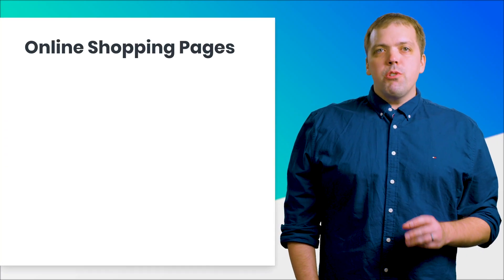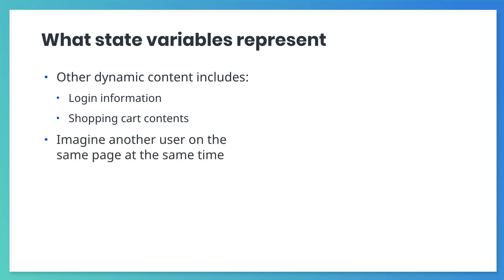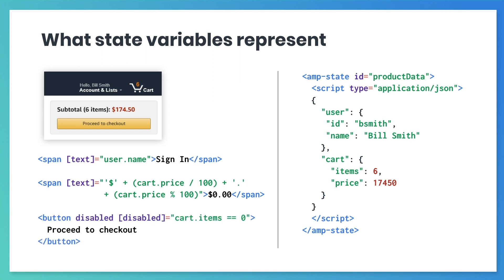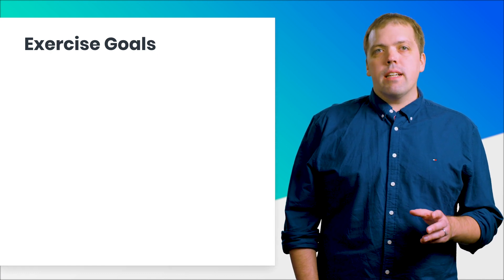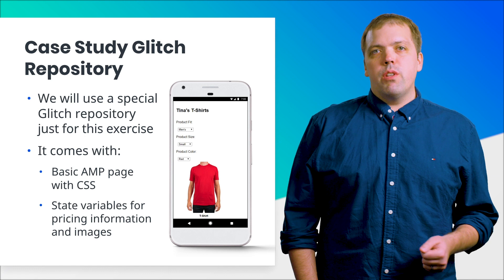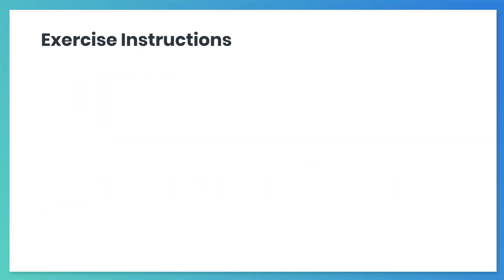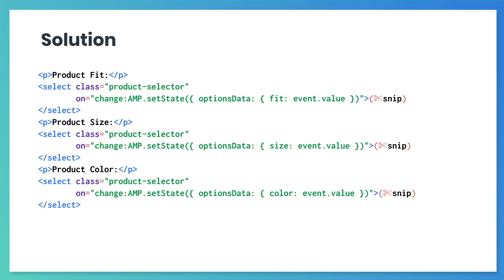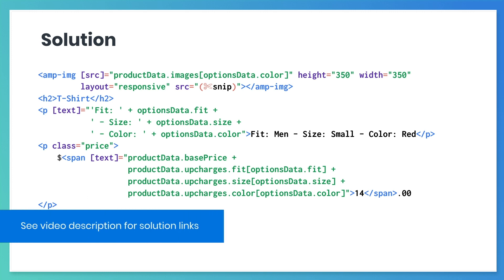Case Study: A Shopping Site (AMP Advanced Course, ep. 6)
Welcome to our Advanced Course on AMP! In this video, we go over a case study on an online shopping page and how to build a similar site with AMP.